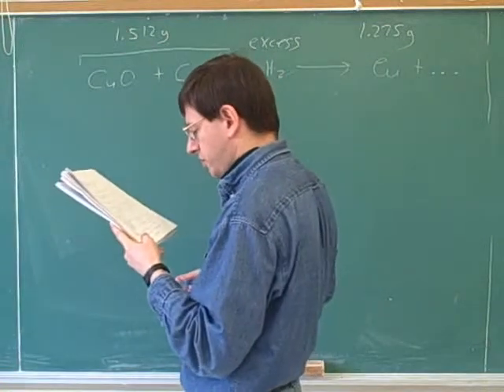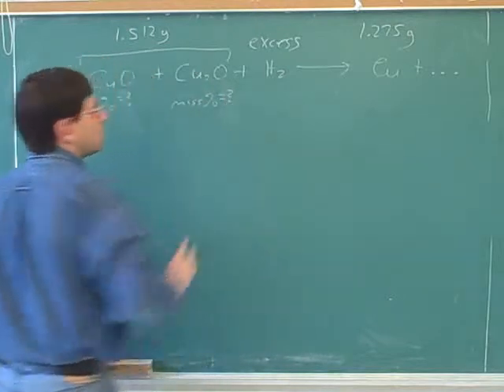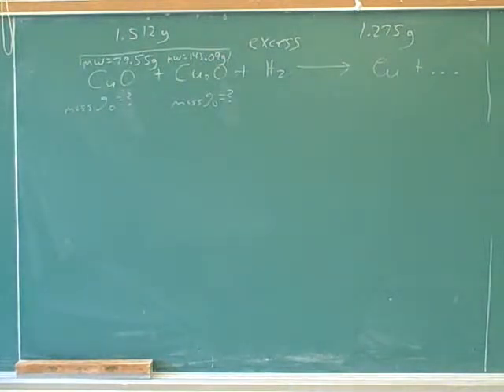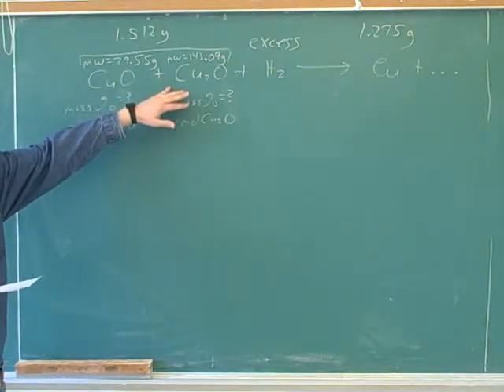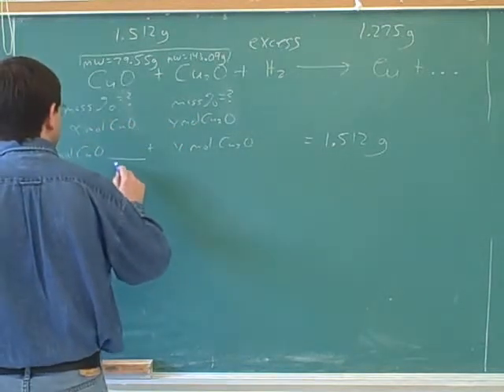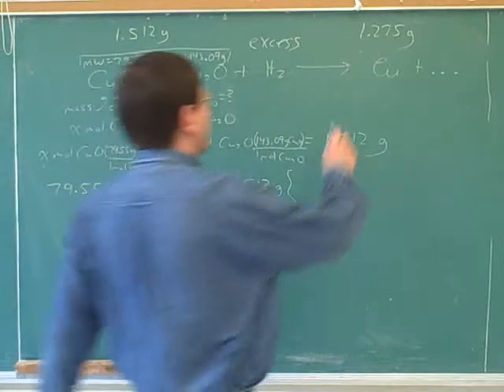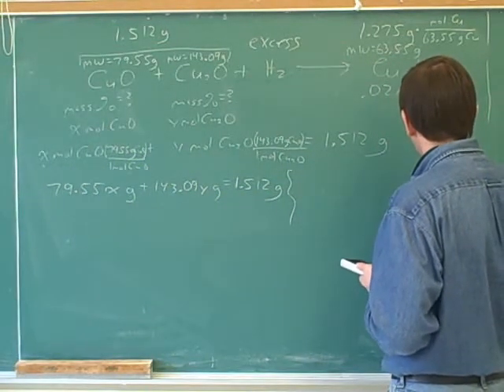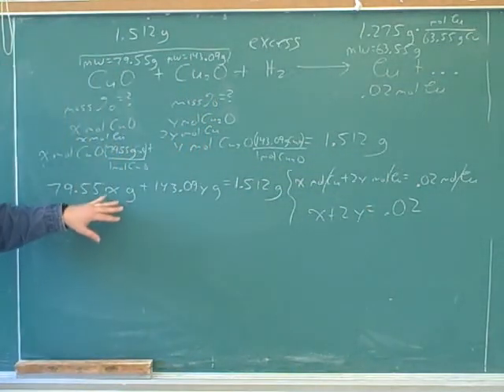Chemistry: Stoichiometry problems (7)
Chemistry: Stoichiometry problems. Atomic mass of naturally occurring isotopes. "Mixture problems"

(1) Some stoichiometry problems; limiting reagent
(2) Another problem
(3) Atomic mass of naturally occurring isotopes
(4) A stoichiometry problem involving ideal gases
(5) A "mixture problem"
(6) Continued
(7) Another "mixture problem"
(8) Continued